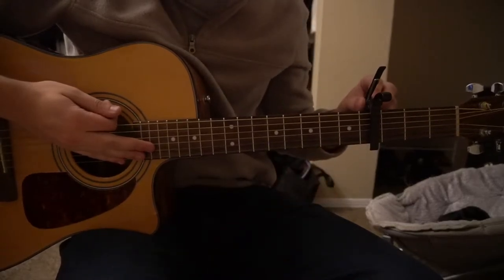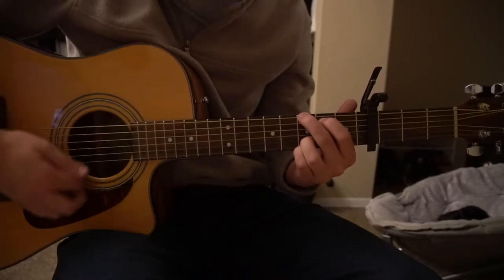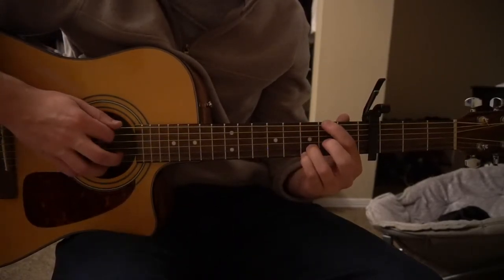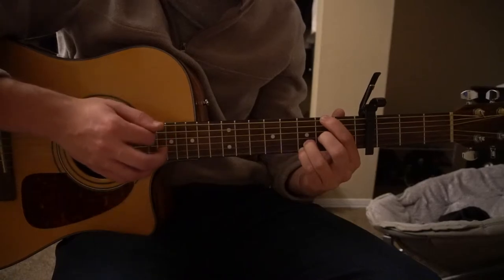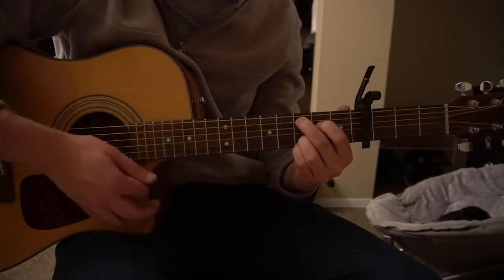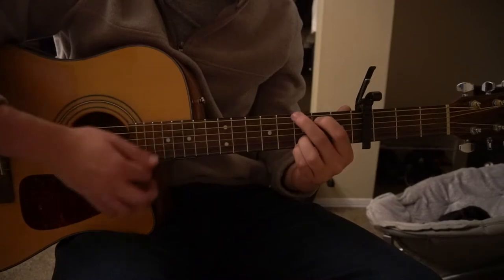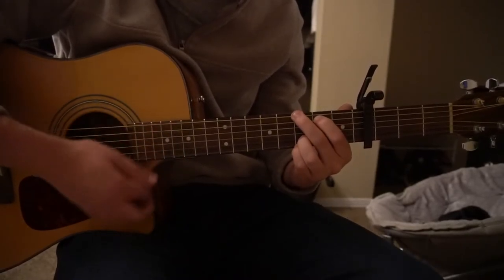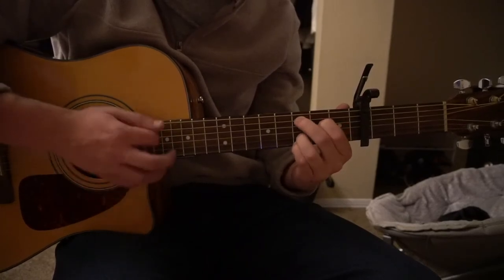Just Be You // Anthem Lights // Easy Guitar Lesson